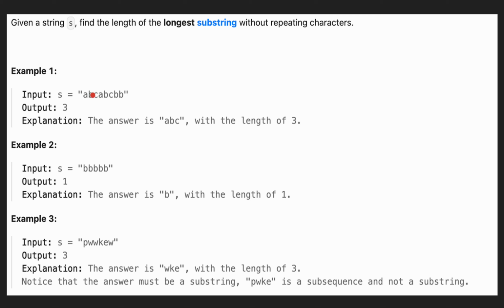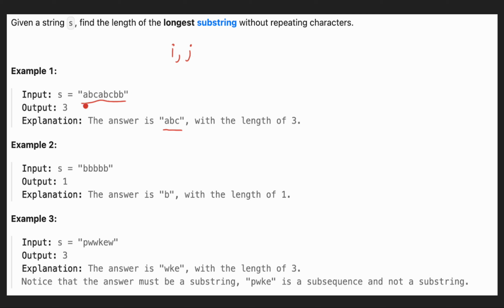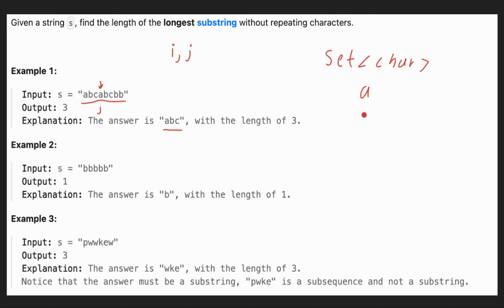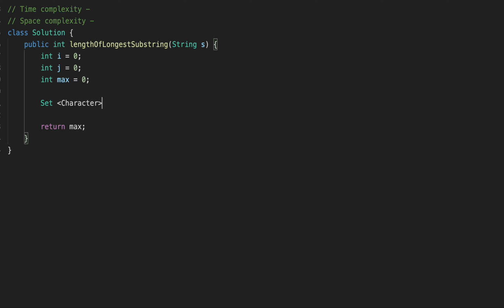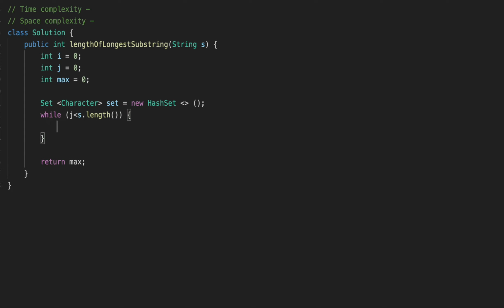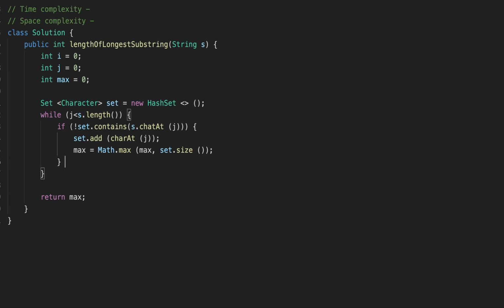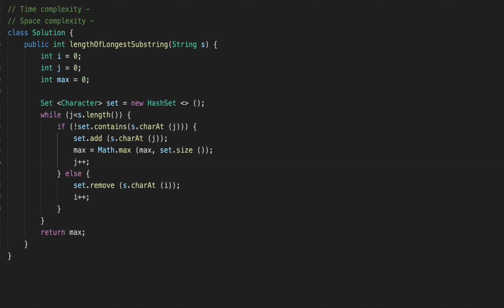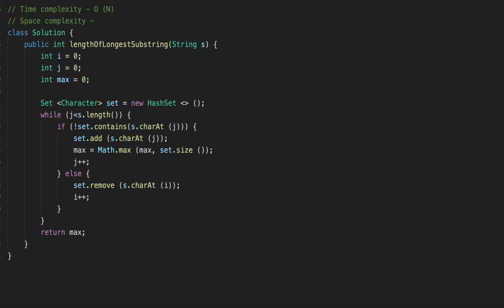LeetCode - 3. Longest Substring Without Repeating Characters | Sliding Window | Java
00:00 - Step-by-Step Explanation
01:37 -  Coding

leetcode 3